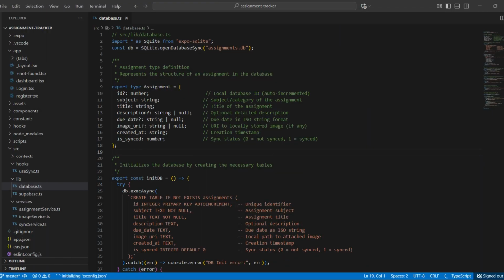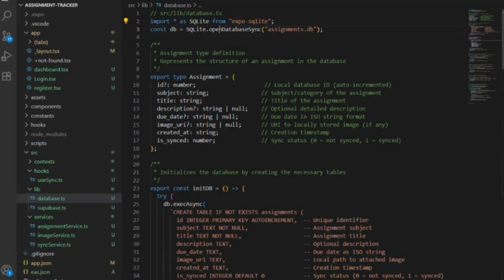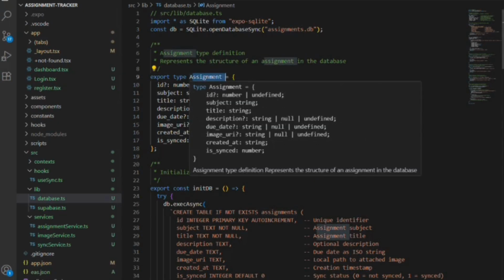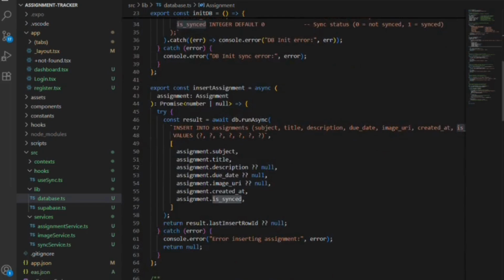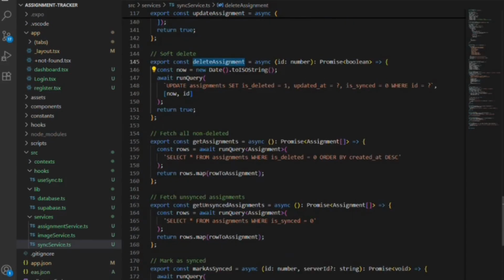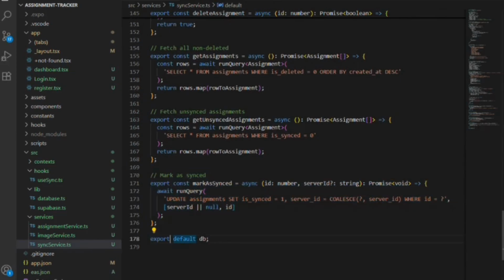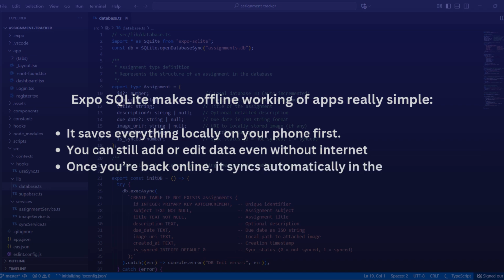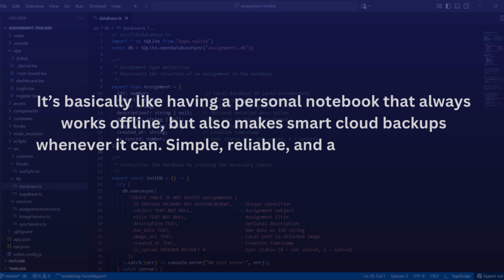React Native Tutorial: Offline Data Storage with Expo SQLite (Expo + SQLite + Supabase)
🚀 React Native + Expo + SQLite + Supabase: Offline Data Sync Made Simple

What if your users lose internet connection? Don’t worry — your app will still work smoothly! In this tutorial, you’ll learn how to store data locally with Expo SQLite and automatically sync it to Supabase once the connection is restored.

💡 Here’s What You’ll Learn:
✅ Save & retrieve data using Expo SQLite
✅ Keep your app fully functional, even offline
✅ Automatically sync pending data to Supabase when back online
✅ Follow a clean offline-first workflow → save locally → mark as pending → sync later

This step-by-step guide is beginner-friendly yet practical, helping you build professional and reliable React Native apps. Perfect for apps where internet isn’t always available — like task managers, field apps, or education tools.

Users expect apps to work anytime, anywhere — with or without internet. By combining SQLite for offline storage and Supabase for cloud sync, you’ll learn a proven pattern to deliver a smooth and reliable user experience.